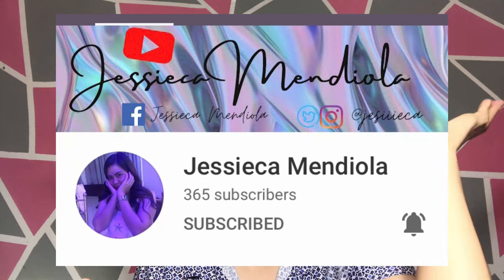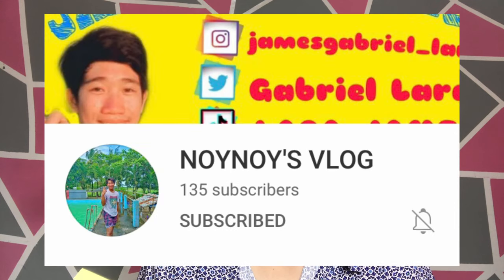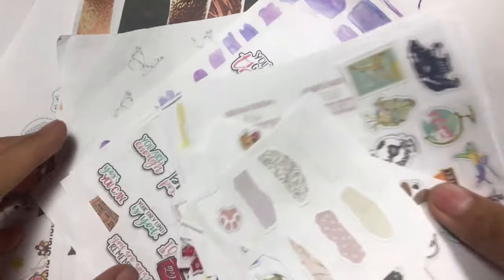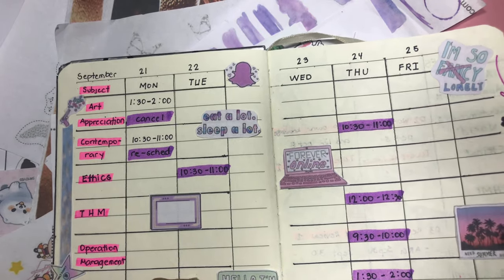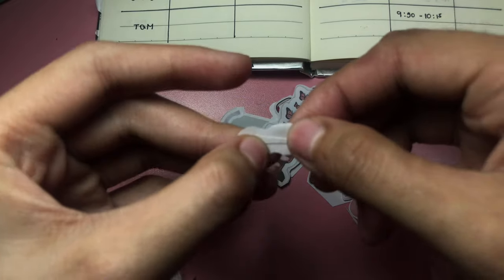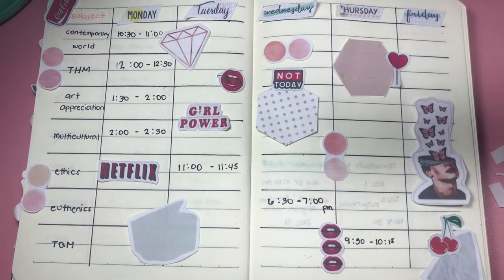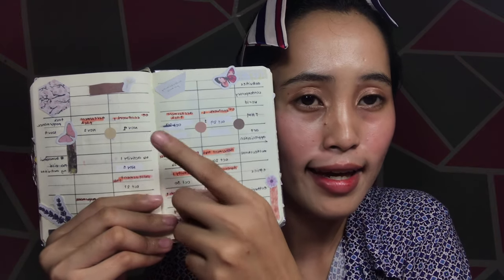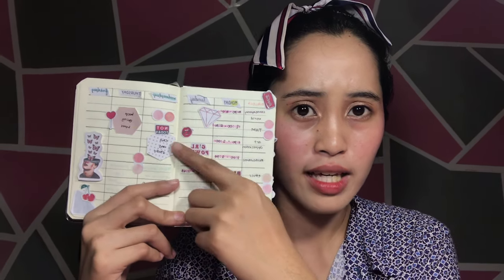BUDGET DIY PLANNER | Lyrus Alexa | Philippines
Hey Guys!
It's me again Lyrus Alexa lyrusalexa and I'm back again with another vlog. In this video I'll be sharing with you my budgeted and DIY planner that I make. Hope you find this video helpful and gives you Courage to be confident. Love you all

S O C I AL M E D I A A C C O U N T S:
FBPAGE: Lyrus Alexa
FBACCT: Lyrus Alexa

ISRC: US-UAN-11-00772
Bouncy, Dark, Humorous, Mysterious 2010
License
Source videos
View attributions

ISRC: USUAN1400011
License
Source videos
View attributions

Genre: Soundtrack
Length: 1:34
Instruments: Pizzicato strings, english horn, bassoon, marimba, glock, cowbells
Tempo: 94

Sort of a loafing comedic piece for all of your amusing scenes with dialog that does not need to move the story. Also reasonable for scenes with no dialog.
ISRC: US-UAN-11-00646
Humorous, Mysterious 2009
License
Source videos
View attributions